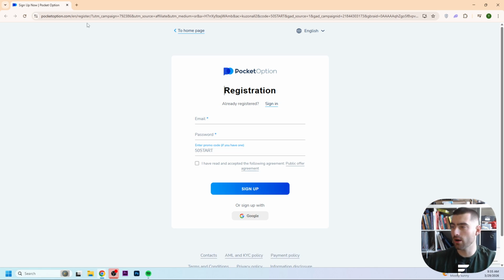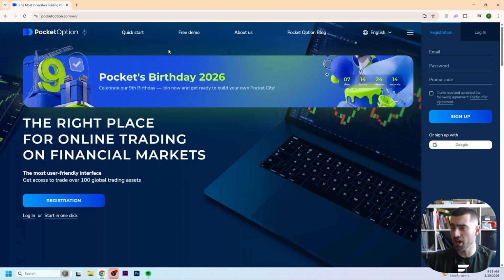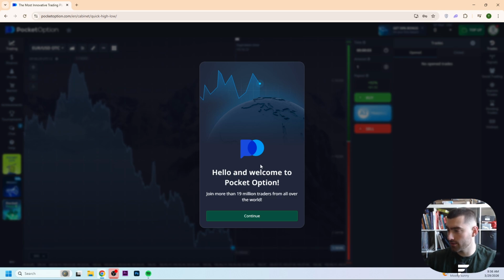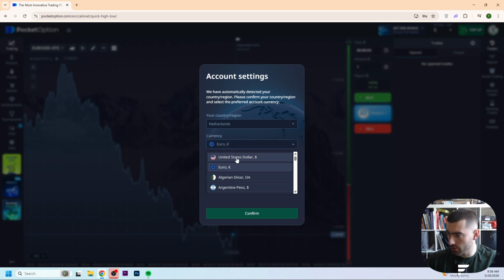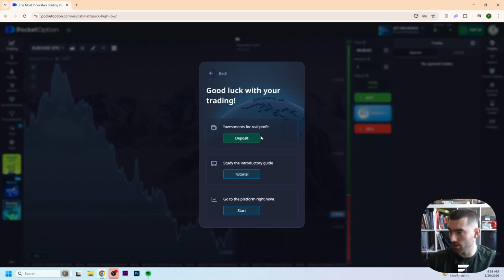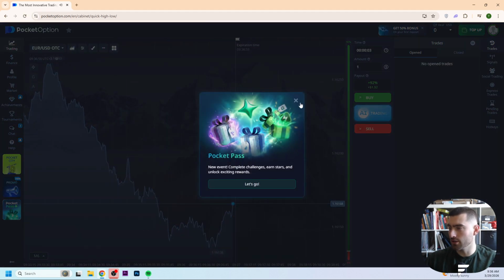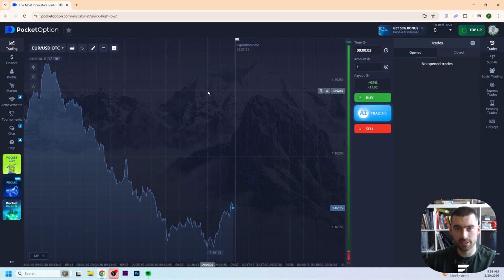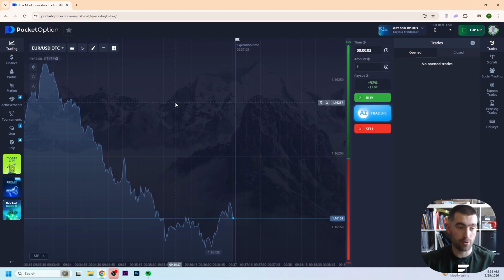How to CREATE ACCOUNT on Pocket Option (Easy Guide 2026)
How to Create Account on Pocket Option (Easy Guide 2026) – in this beginner-friendly guide, you’ll learn exactly how to open a trading account with Pocket Option. This tutorial explains how to sign up, complete the registration process, verify your account, and get started trading on the platform. Perfect for beginners who want a clear, step-by-step method to create a Pocket Option account in 2026.